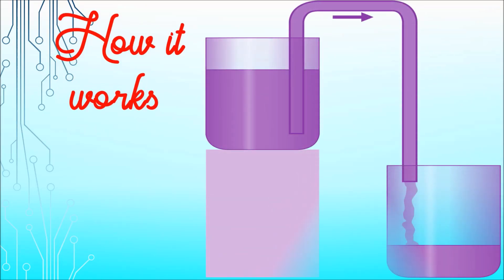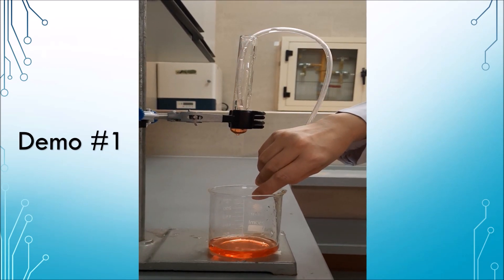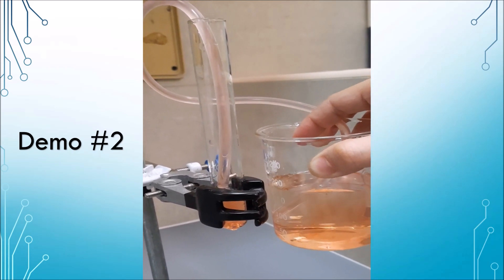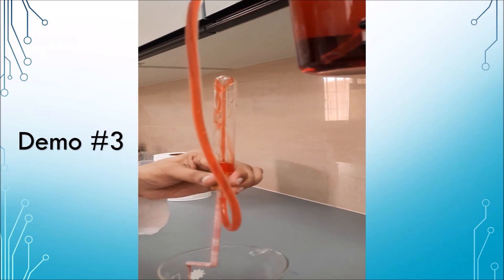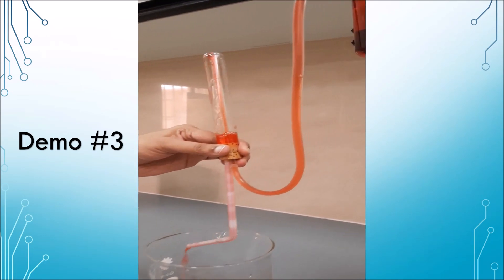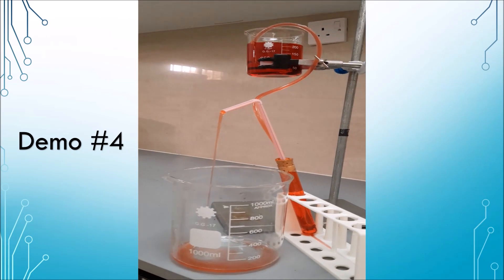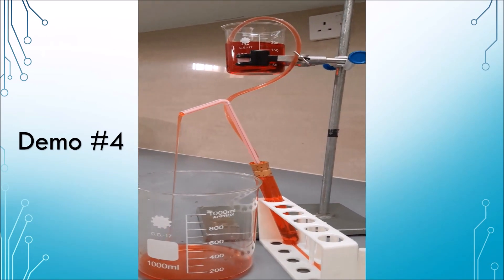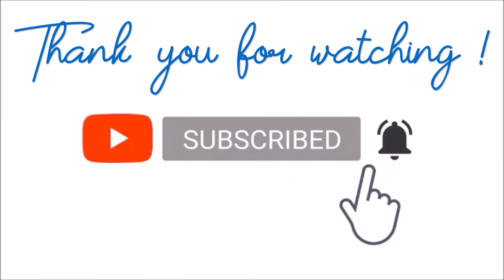How it works | siphon | 4 easy demonstration experiment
In this video I showed how siphon works

A siphon is a tube that allows liquid to travel upward, above the surface of the origin reservoir, then downwards to a lower level without using a pump. When a certain amount of water moves over the bend in the siphon, gravity pulls it down on the longer leg lowers the atmospheric pressure in the bend of the siphon.

Demo 1. The air pressure on the water in the test tube pushes the water into the hose. This water continues to flow into the beaker because of gravity; the vacuum remains, and the air pressure on the water in the test tube continues to push the water into the hose.

Demo 2. Both connected vessels will fill each other to the same level as long as they have the same pressure.

Demo 3. As the water pours out, it creates a vacuum inside the test tube since air cannot fill the space vacated by the water. The vacuum "pulls" the water from the beaker through the jet and refills the test tube. The water continues to pour out of the test tube and the test tube keeps refilling itself until the beaker is emptied.

Demo 4. The air pressure in the receiving tube will be considerably lower than on the surface of the water and the water will be sucked through the hose into the receiving tube. When the red water reaches the test tube, it will continue to flow as long as there is water in the beaker